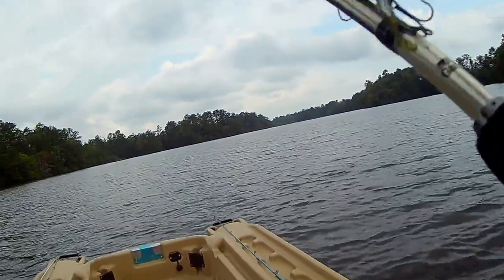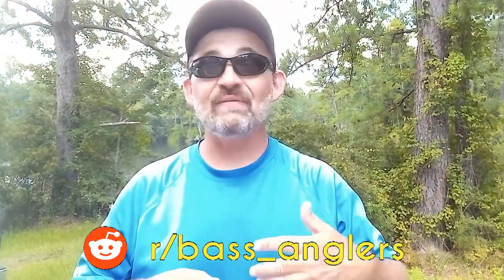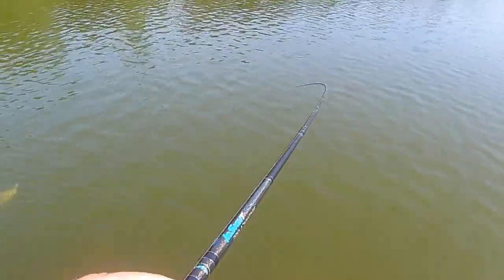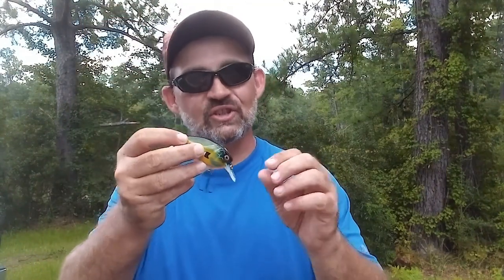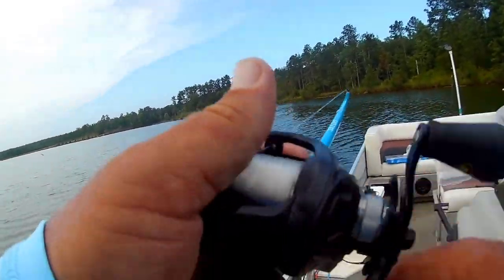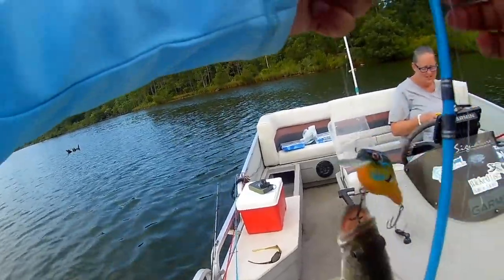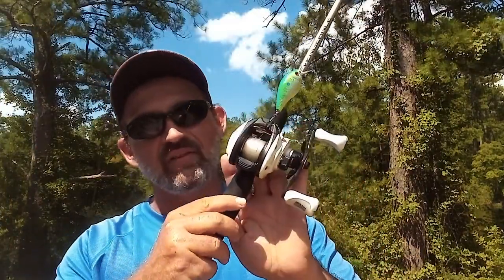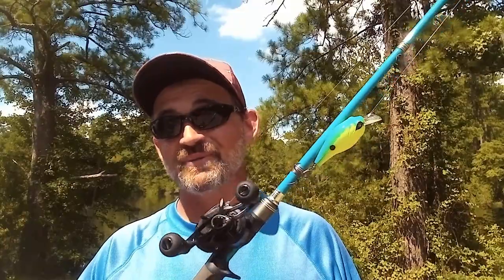DOUBLE Or TRIPLE Your Squarebill Bites This Summer!!! Tips, Tricks, And Retrieves!!!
Sometimes different techniques can open up in bass fishing when conditions change even slightly. When that sun ducks behind a cloud or two, however briefly, and the wind picks up just a little bit, that's when I tie on a squarebill crankbait and get to work! In this video, we'll look the ways and under what conditions I like to fish a squarebill, including the gear and retrieves I use!